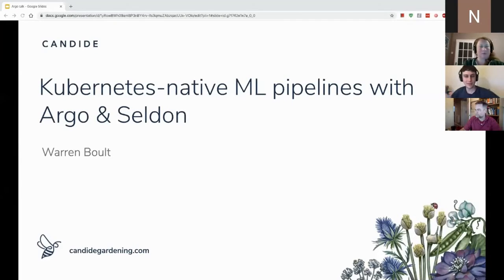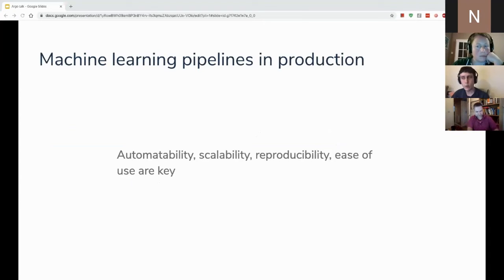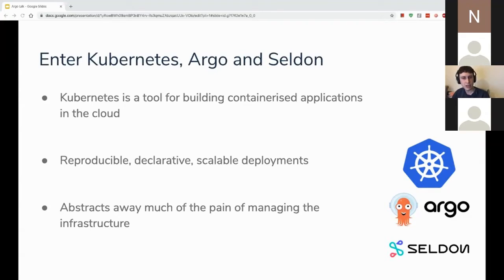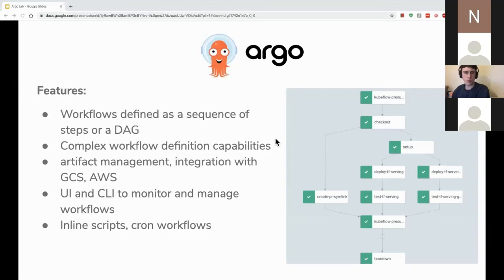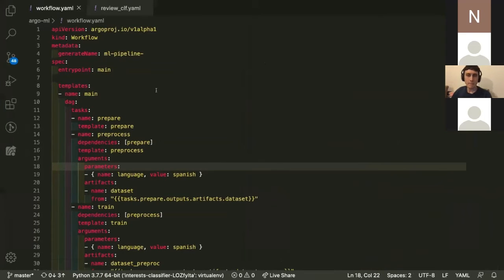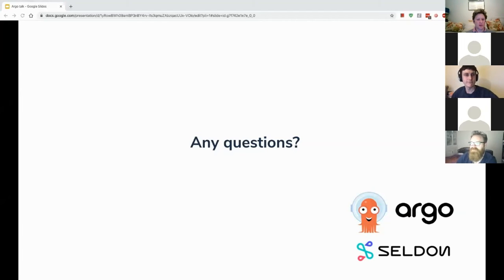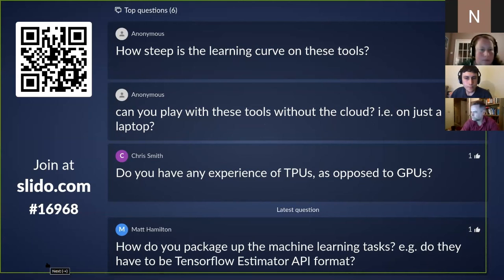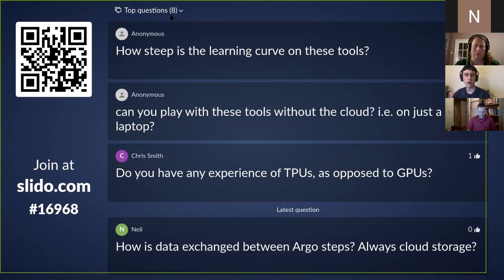Bristech Meetup (Apr 2020, #68): Warren Boult - Kubernetes-native Machine Learning pipelines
The task of taking machine learning models from prototype stage up to production can be a painful one for a whole host of reasons. Fortunately, tools such as Argo and Seldon can help make this process smoother, while also leveraging the computing power often required to build models today. My talk will give an overview of how these tools can make the life of machine learning engineers easier, along with a quick demo of the tools in action on an example machine learning pipeline.

// About Warren

My name is Warren Boult, and I'm a full stack engineer with Candide - a social app for gardening enthusiasts. I enjoy working right across the stack, but my real passion lies in the machine learning and big data side of things.